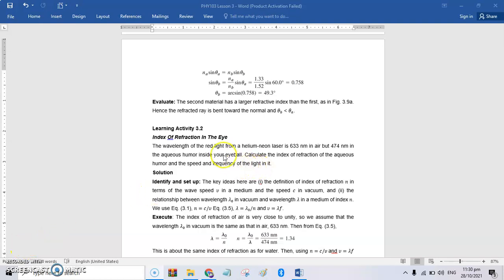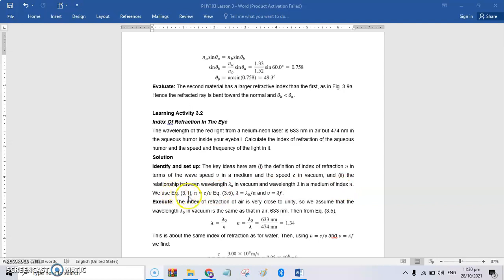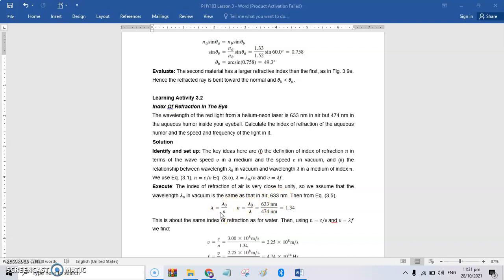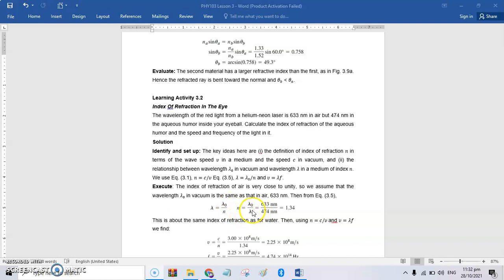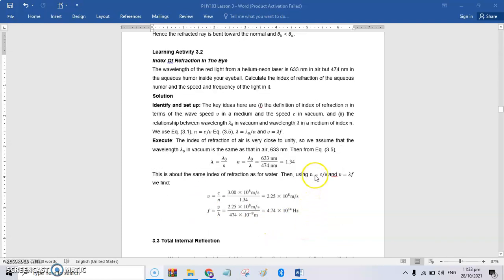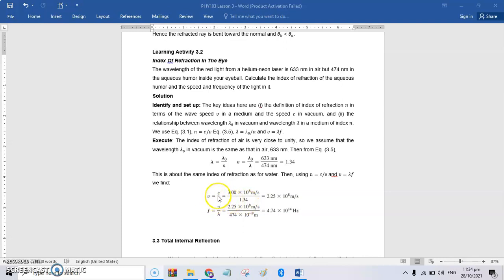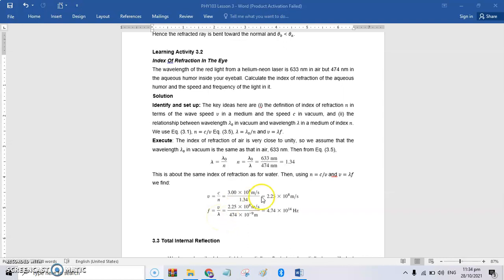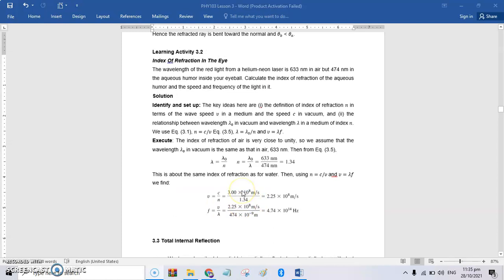PHY103 lesson 3 part 5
The Nature and Propagation of Light